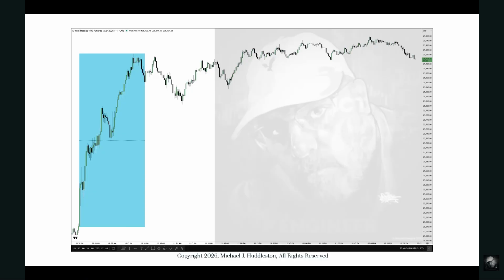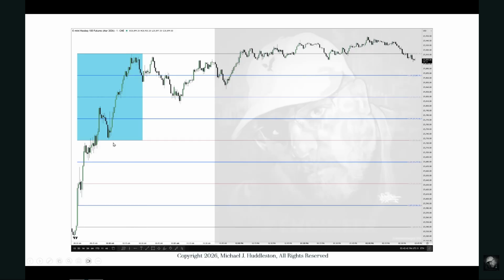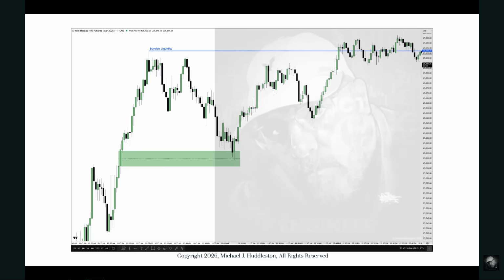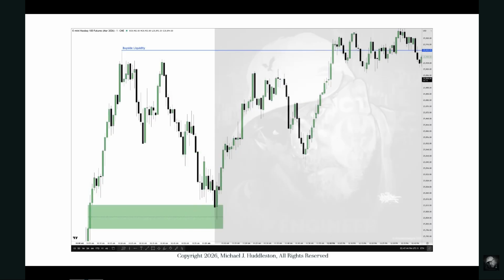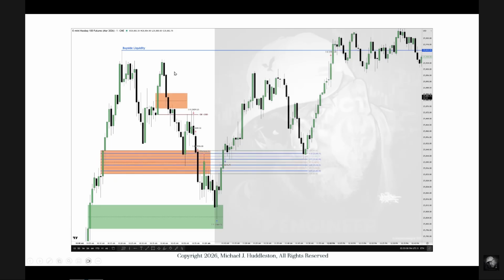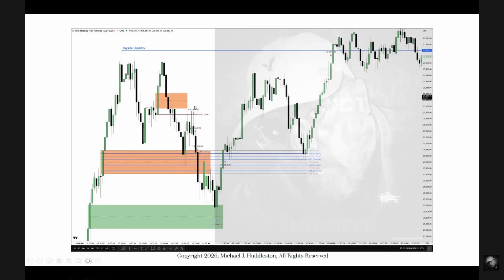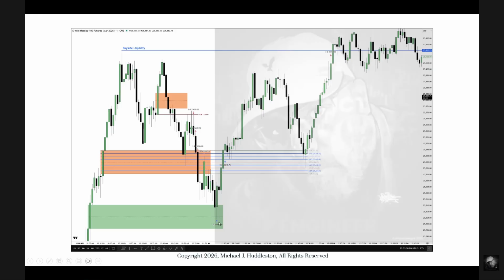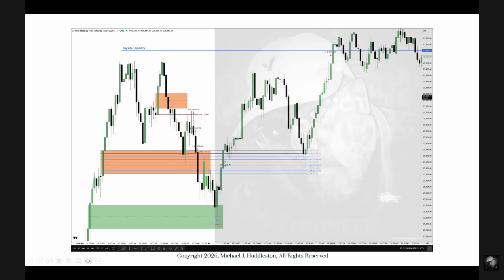Trading in Parabolic Days [Introduction]